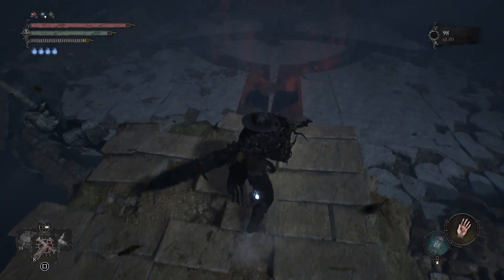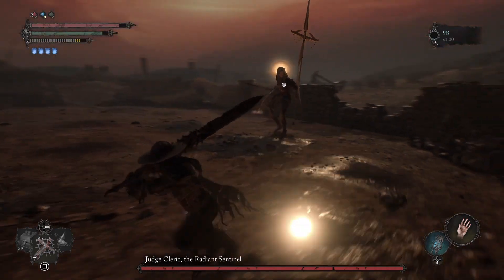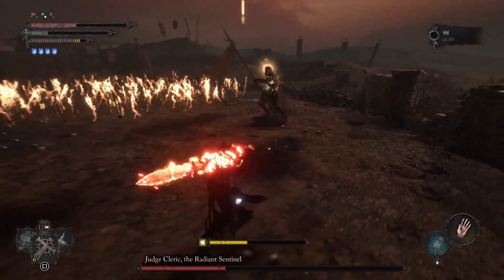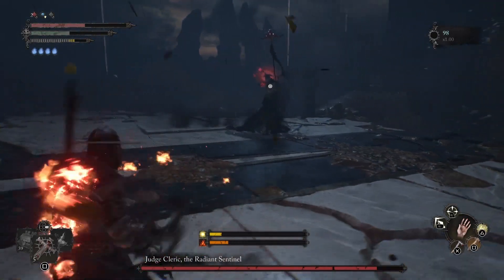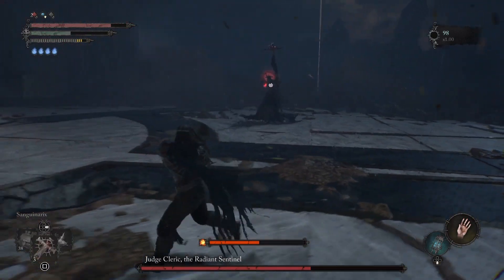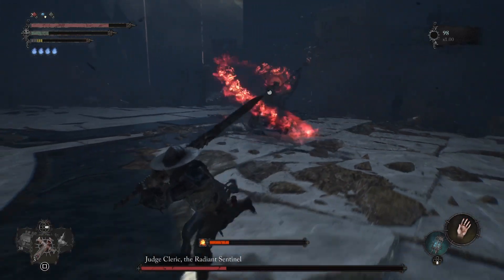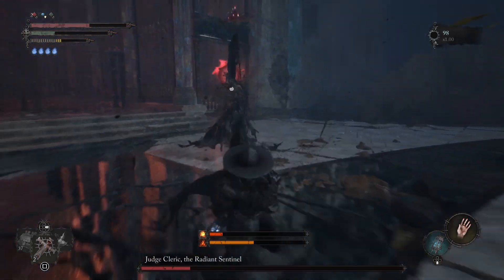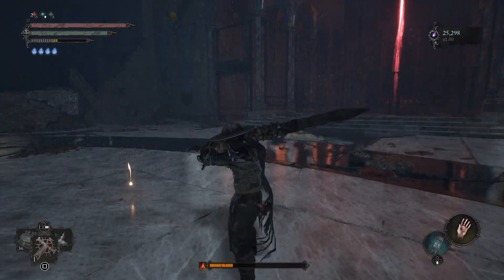How to defeat Judge Cleric The Radiant Sentinel Easily - Easy Boss guide - Lords of the Fallen 2023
How to defeat Judge Cleric Easily - Complete Easy guide - Lords of the Fallen 2023